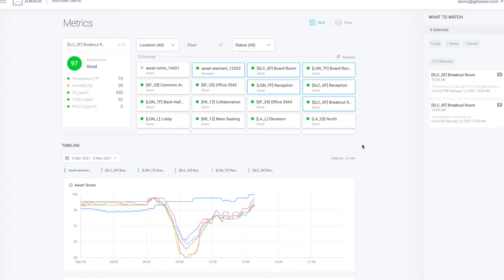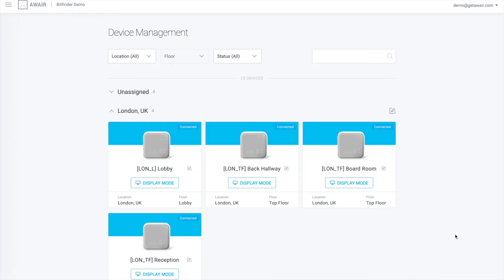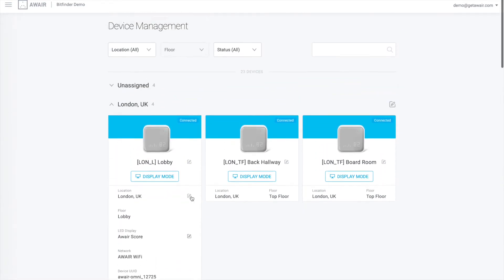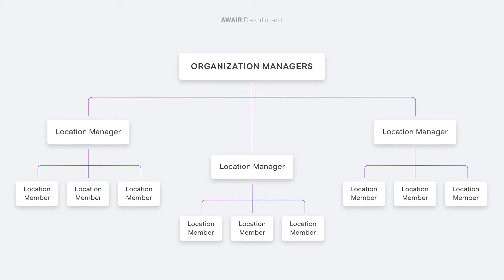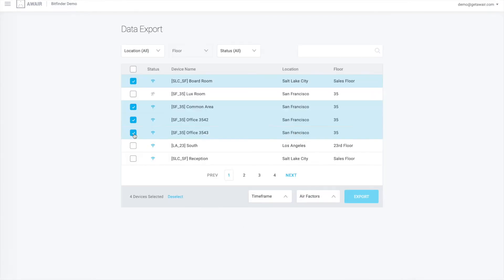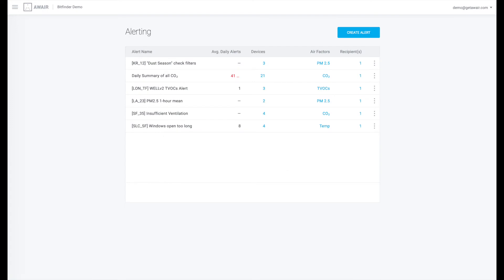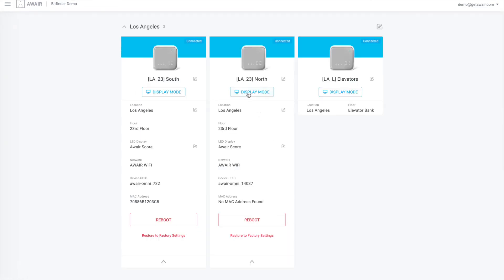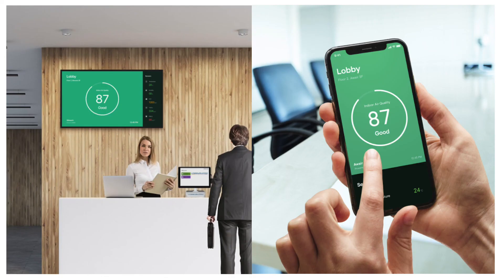What is Awair Dashboard?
Awair Omni Indoor Air Quality Monitor

Awair Dashboard is a subscription-based software solution designed for you to monitor multiple Omni devices in one easy-to-use portal. You’ll also have access to trends and advanced analytics for both real-time and historical data.

(note: must have an Awair Dashboard Organization and Subscription to use)